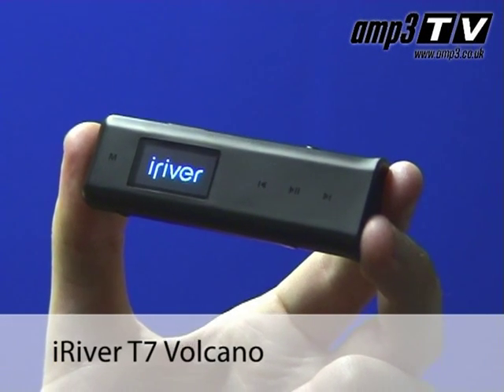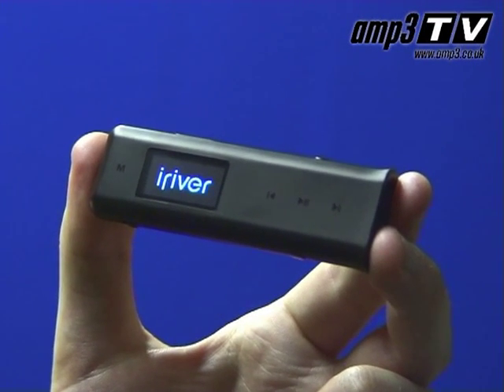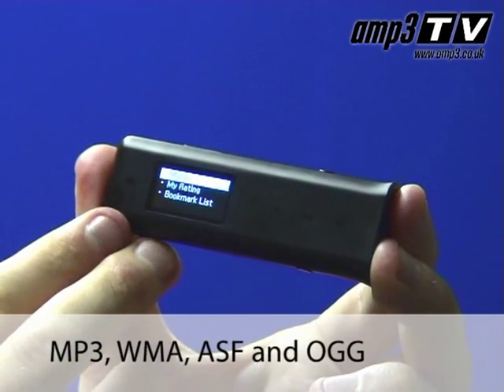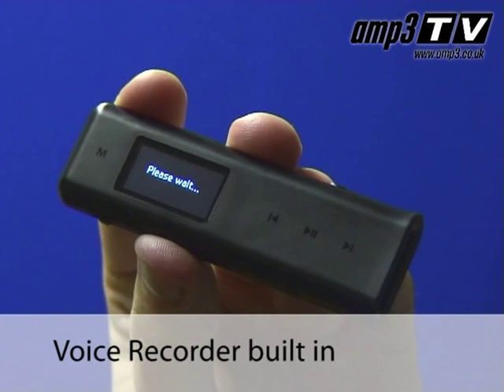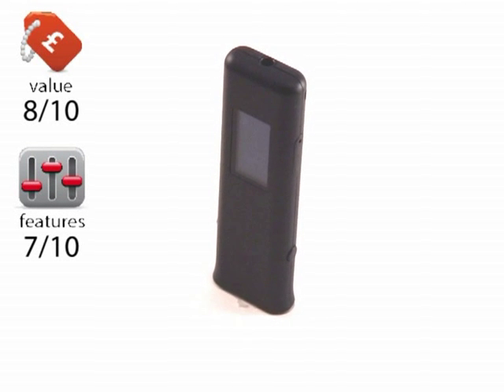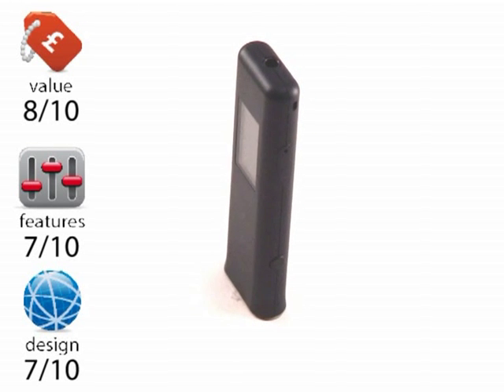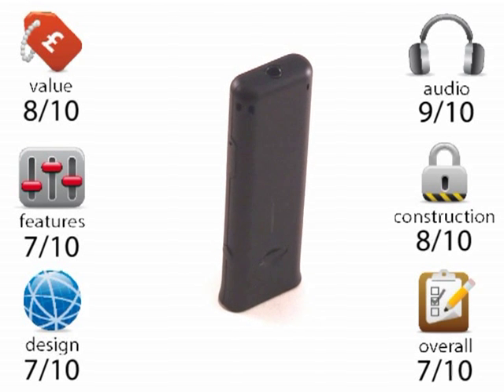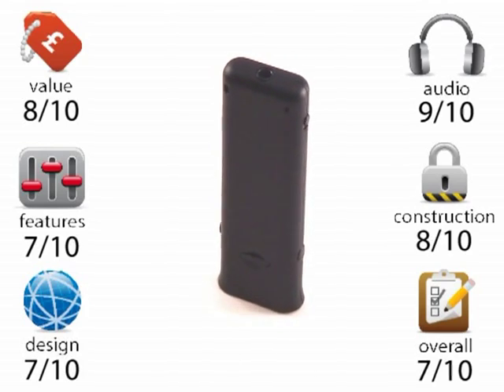AMP3 TV iRiver Volcano Review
AMP3 TV's review of the entry-level iRiver Volcano MP3 player